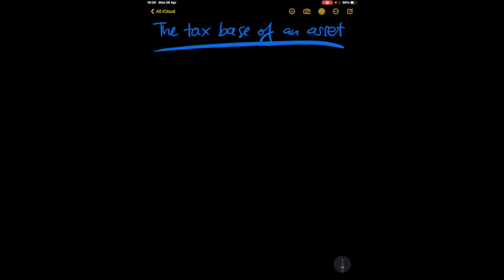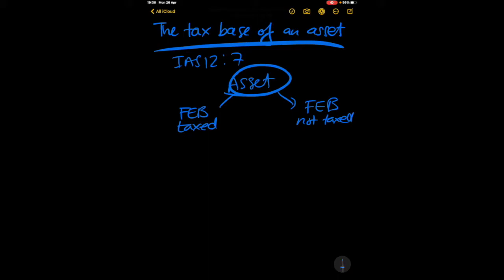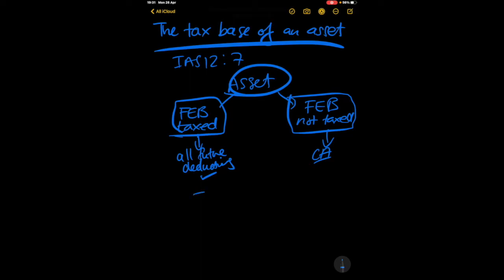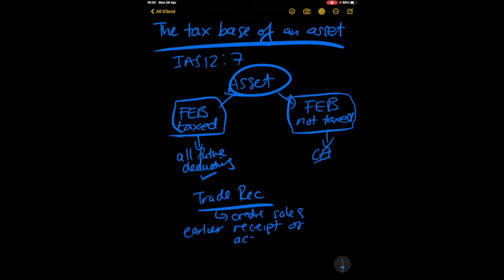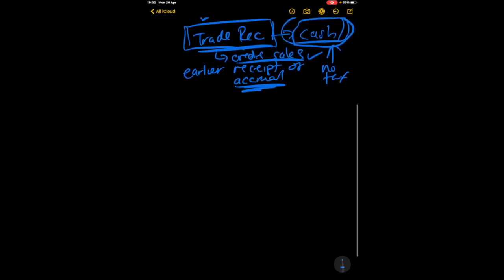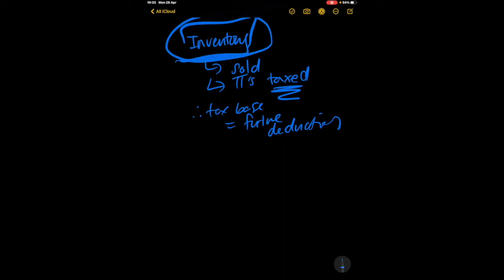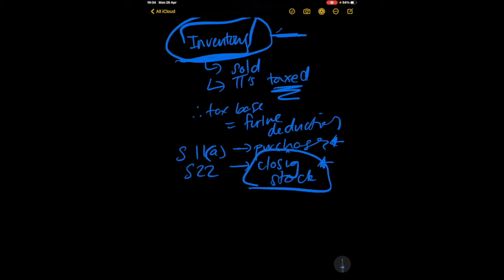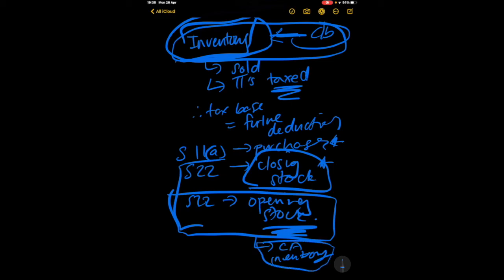Tax Base of an Asset: Inventory vs Trade Receivables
The tax base for inventory and trade receivables is the carrying amount. However, the reasons are different! Watch this video to find out why.